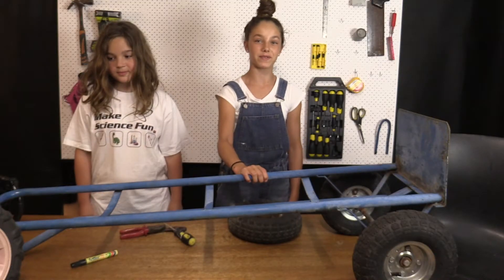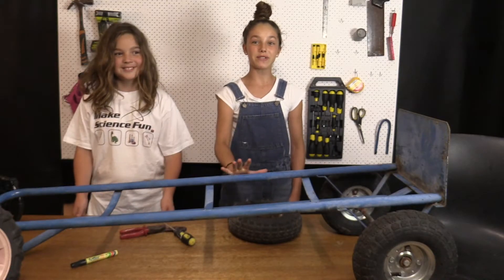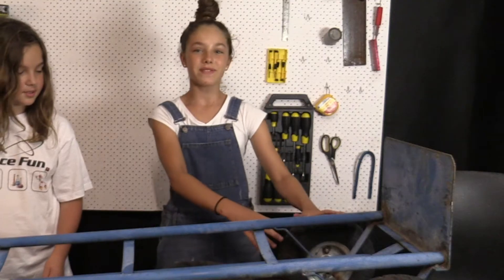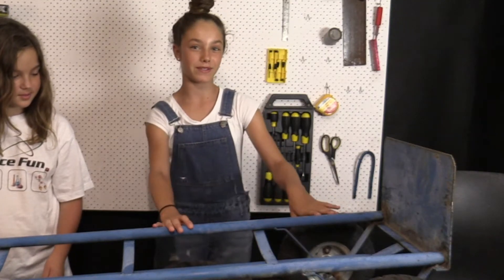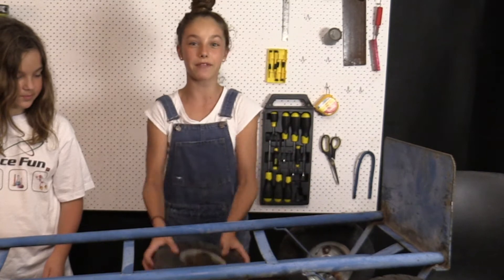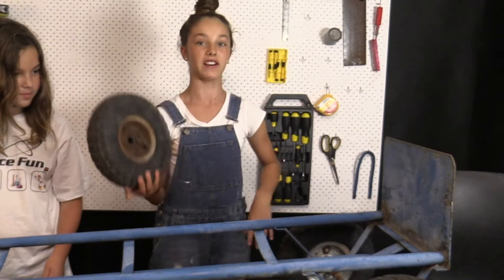How to build a billy cart from a furniture trolley || Invent with Mikky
Using some a furniture removalist trolley I built a billy cart with my cousin Jordan!
I got the plastic seat from a chair at school! The front wheels I got from a kids plastic electric jeep.
It was a pretty easy build - next time I should add some brakes!